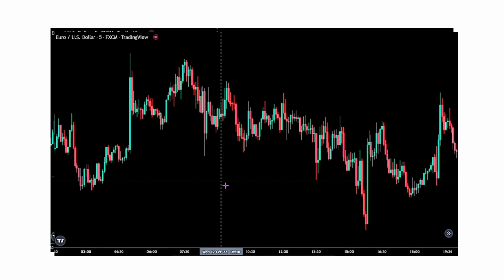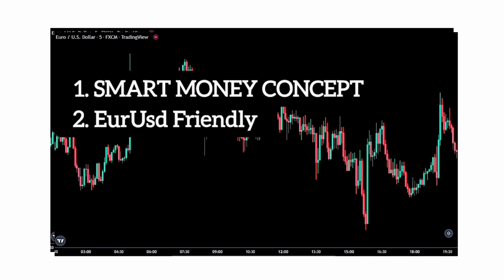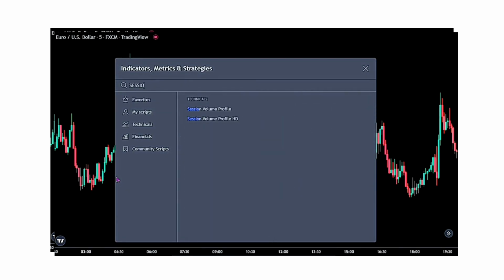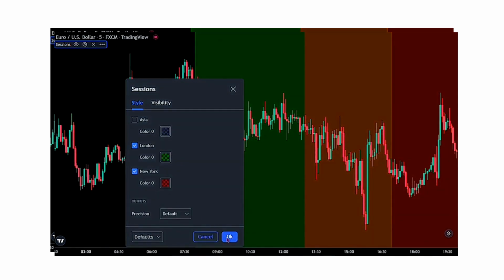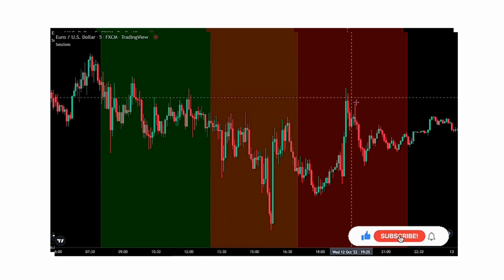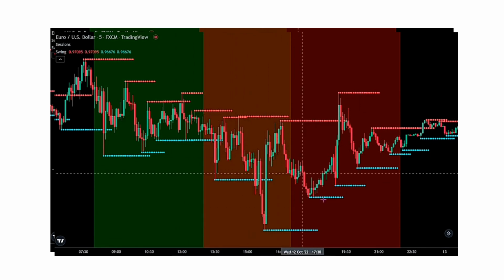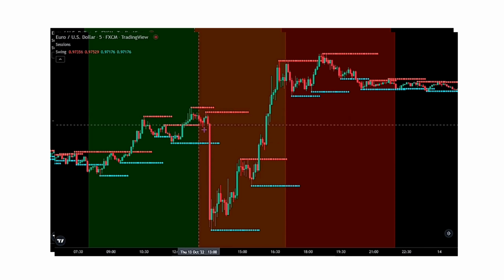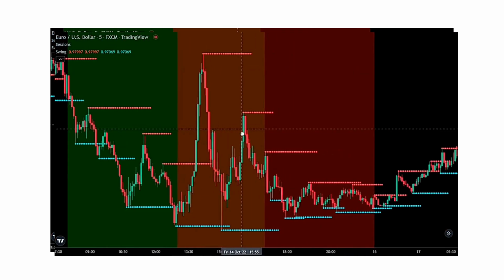The only EURUSD trading strategy you need to learn to become profitable forex trader.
Learn to trade EUR-USD trading pair with this strategy to become profitable forex trader.

Our motive is Learn together, grow together.